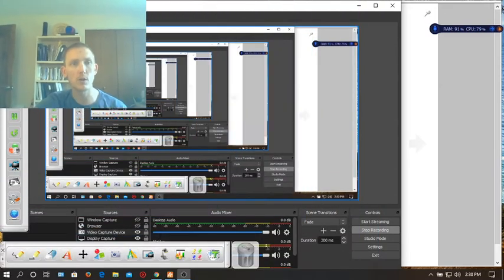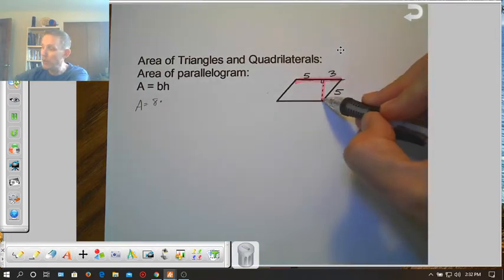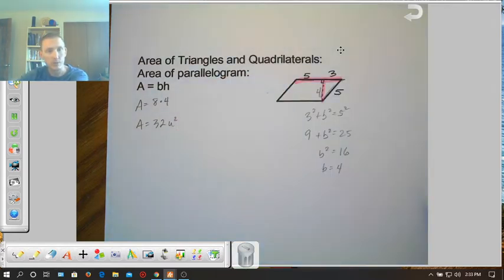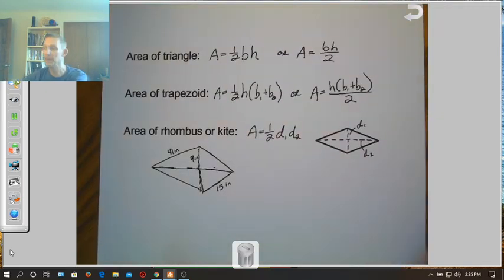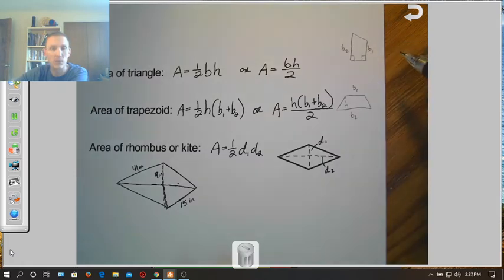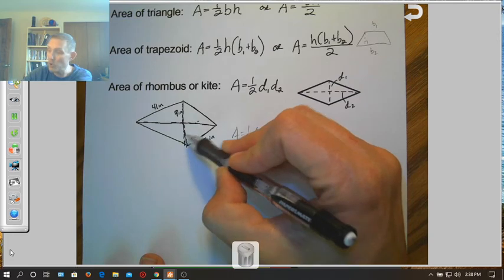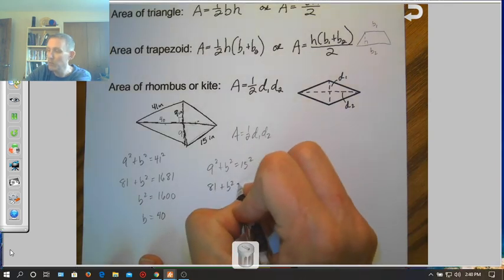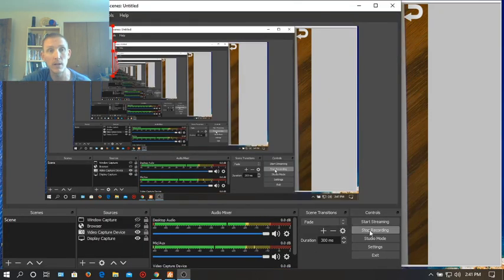Geometry - Finding Area of Parallelograms and Kites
This video gives the formulas for finding area of Triangles and Quadrilaterals, but focuses mainly on finding the missing side length in a parallelogram and a kite in order to find it's area.